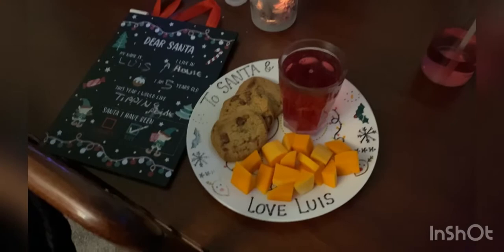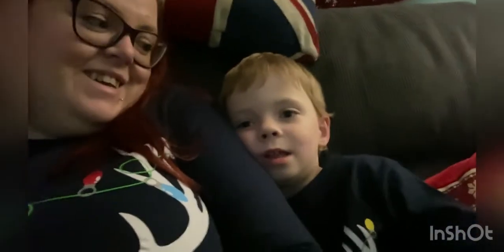VLOGMAS DAY 24: It’s Christmas Eve!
Hi guys welcome back! Sorry it’s a bit late up but I needed to do what I had planned in the evening! I hope you enjoy and have a very merry Christmas!